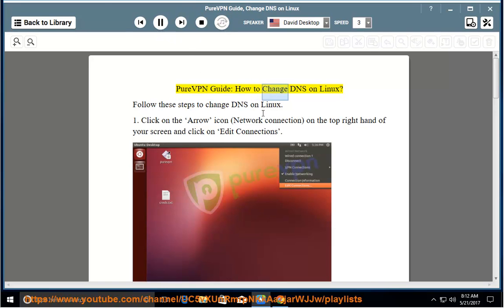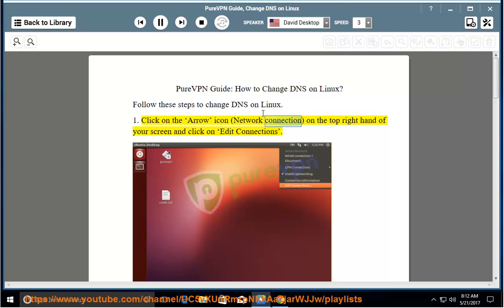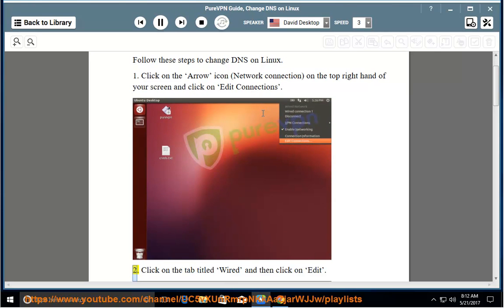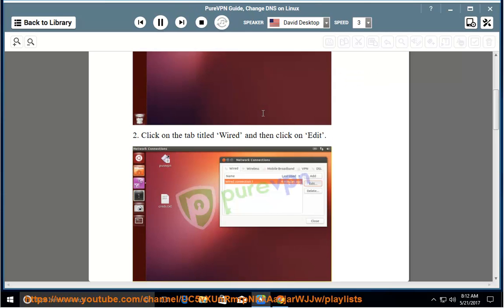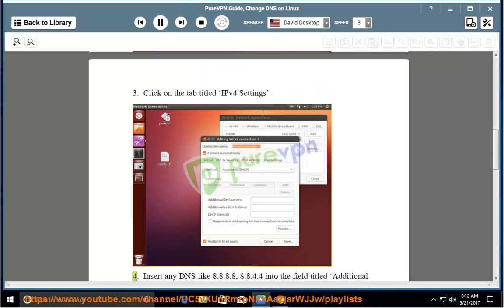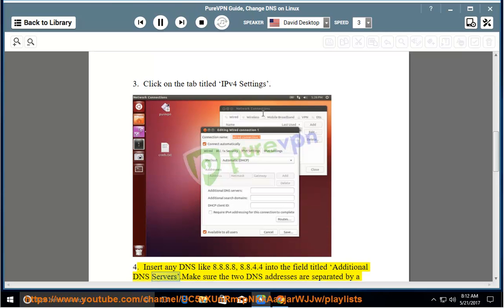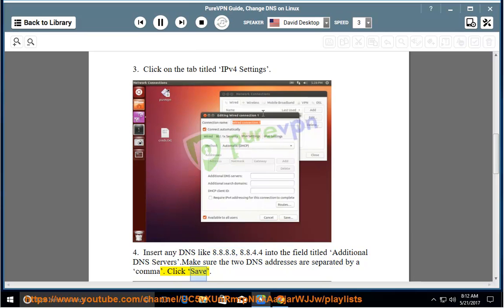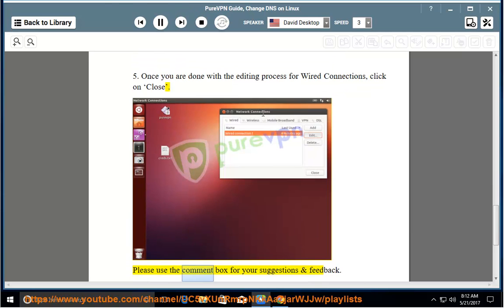PureVPN Guide: Change DNS on Linux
If U wanna change DNS on Linux, U may follow this vid. Hit to fully set up PureVPN on your own computer and/or other devices today! Learn more?

Change MTU Value on Linux
Fix Connection Issues with Virgin Media
PureVPN PPTP on Windows 8